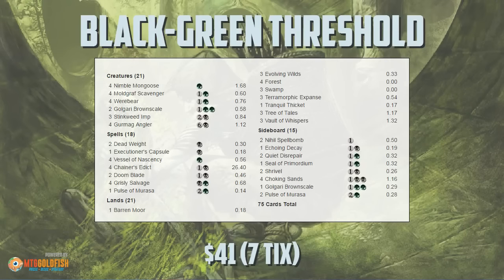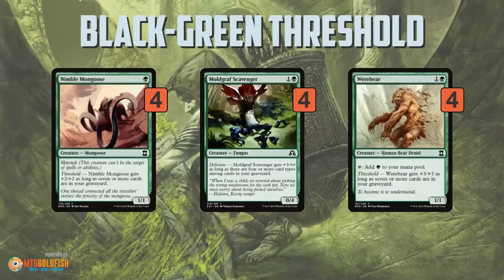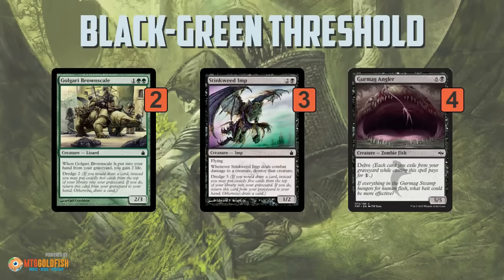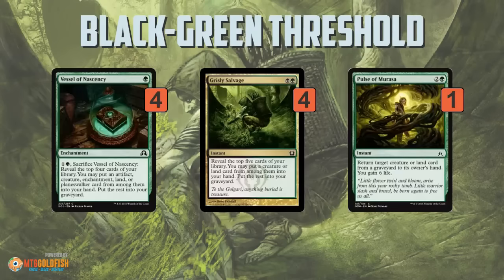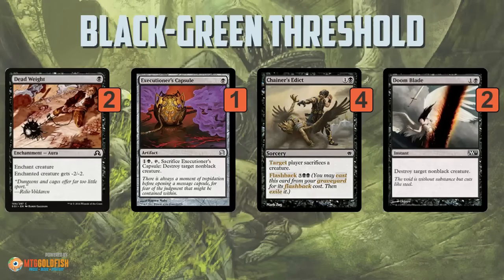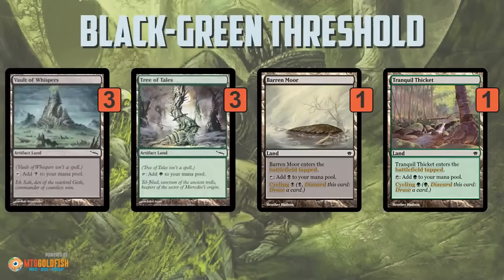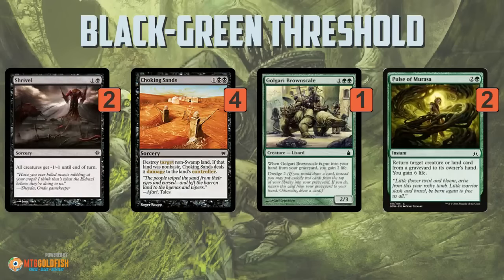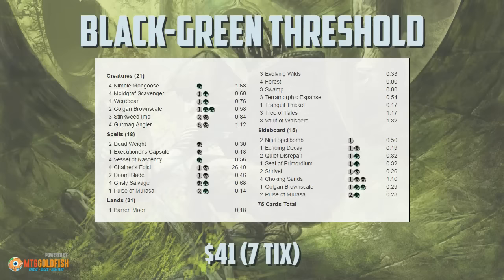Playing Pauper: GB Threshold (Deck Tech)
This Pauper deck uses the graveyard to play cheap, powerful creatures. Check out the deck in action!